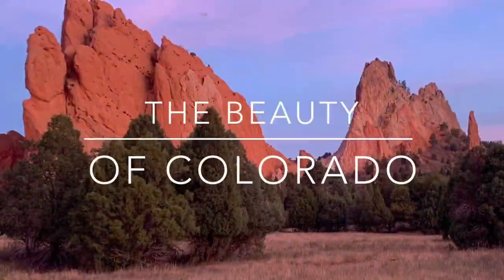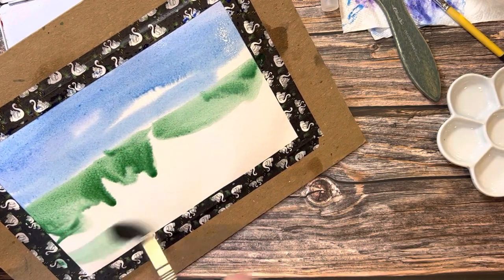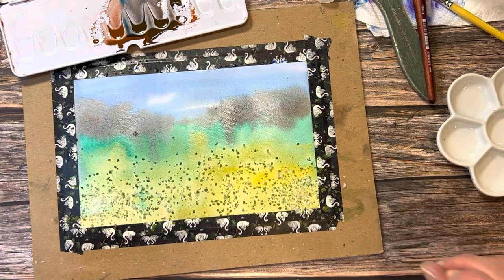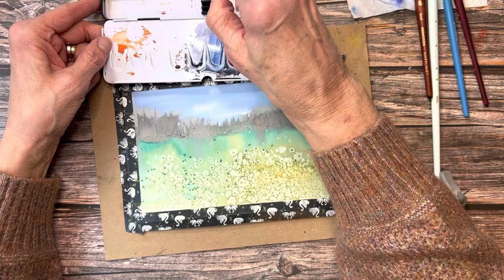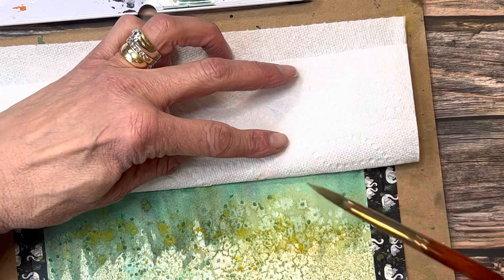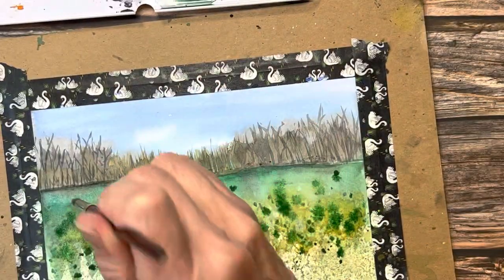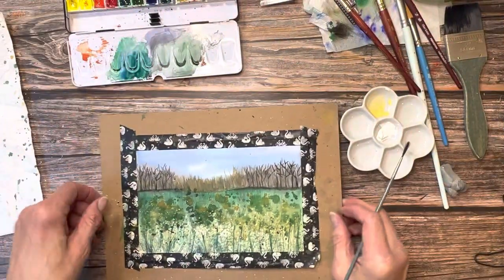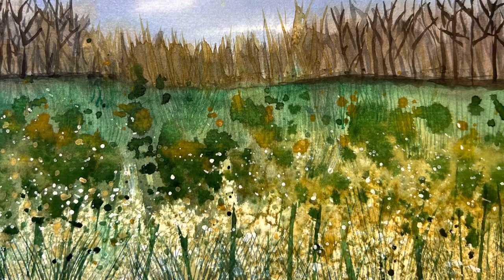Loose Watercolor Landscape in the Style of @KarenRiceArt !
Learn my creative process as I follow the inspiration of Karen Rice and her loose landscape style!

The techniques I use in this video provide an excellent springboard for you to freely create with your watercolor.  By painting with freedom and “no rules,” you just might find your love for watercolor has greatly increased!

Bee Watercolor Paper Pack of 50
Princeton Neptune Watercolor Brush Set:
Schmincke Store on Amazon US
Holbein Permanent White Artist’s Gouache
Any salt will work.  Here is the one I used: Maldon Sea Salt